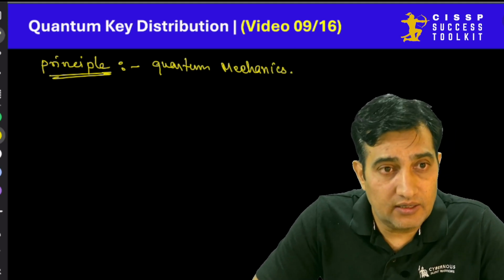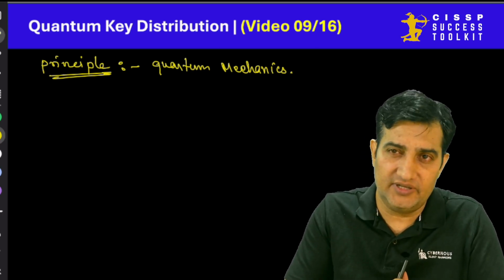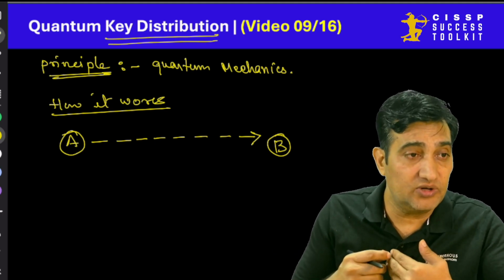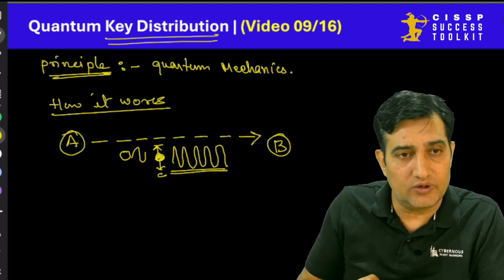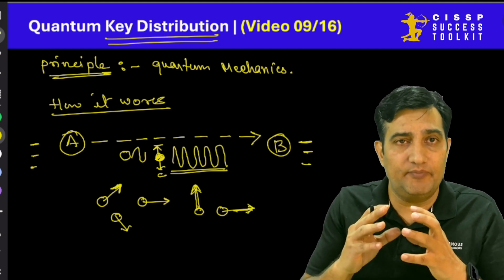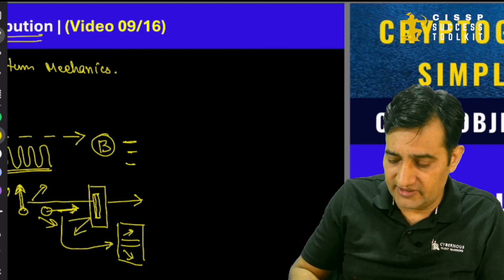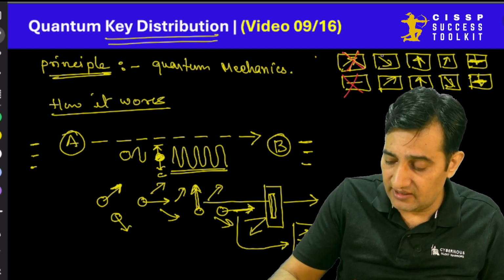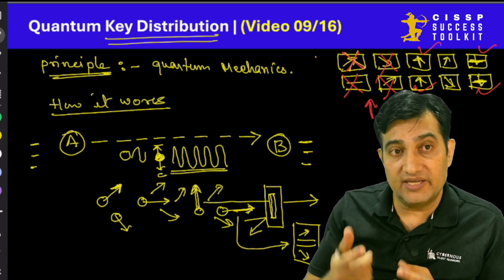Best Explanation |Quantum Key Distribution | CISSP | ISC2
Quantum Key Distribution In CISSP Preparation is the emerging technology and is testable in the updated CISSP Syllabus effective from April 2024. The best explanation is done here. This concept is very important from CISSP exam ,ISC2, point  of view. The video describes in detail, what is quantum cryptography?, how Quantum Cryptography Key Distribution works and what are the challenges. Its important concept of cryptography. It is explained in best way. It also speaks about quantum mechanics, how it works, polarization , qkd, quantum cryptography so on and so forth. This concept is important from ISC2'S CISSP's  View point. The video provides a deep insight how it is nearly impossible to compromise the key distribution through Quantum key Distribution. This video is going to help all those Cybersecurity professionals who are preparing for Certification Exams like (ISC)2 Certified in Cybersecurity, CISSP, CCSP,  ISACA CISM, CRISC and other exams like CEH, CompTia CySA+.